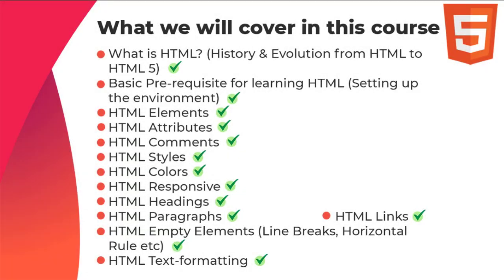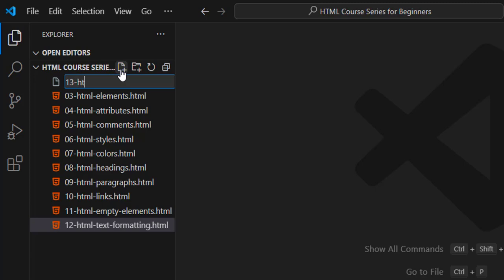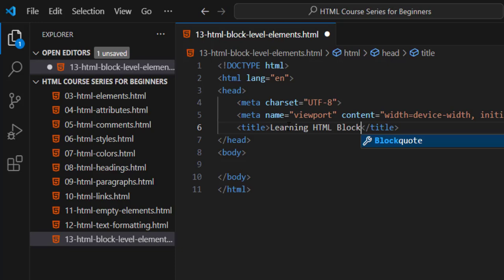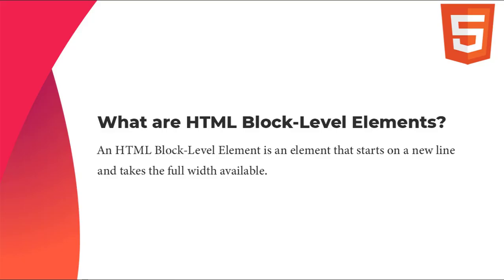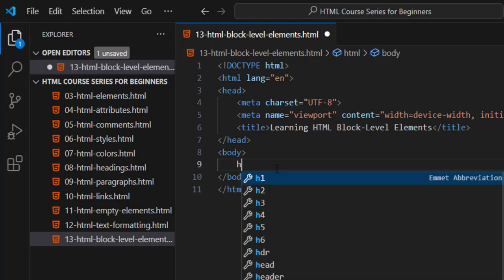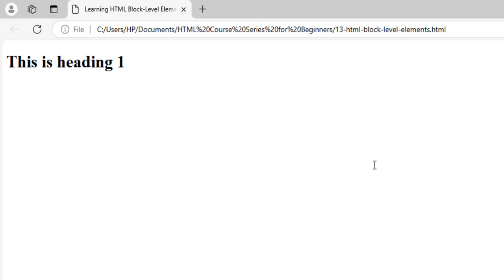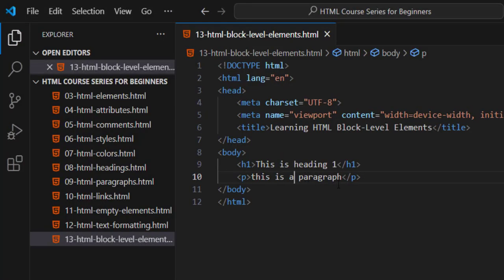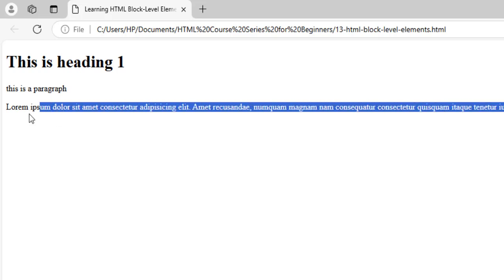HTML Course for Complete Beginners 2025 (Part 13): HTML Block Level Elements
6. HTML Course for Complete Beginners 2024 (Part 6): Learning HTML & CSS in just 10 Minutes!

Hope you learnt something?